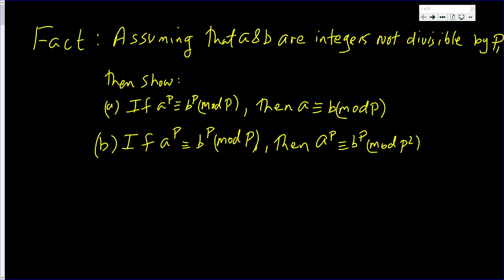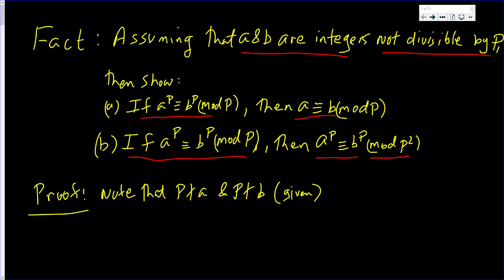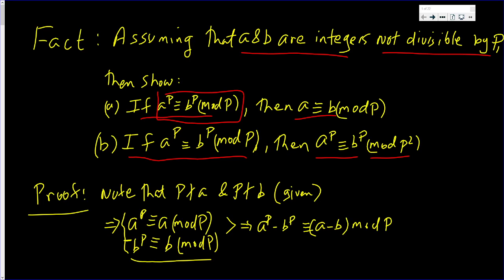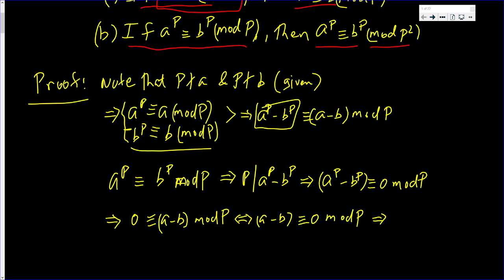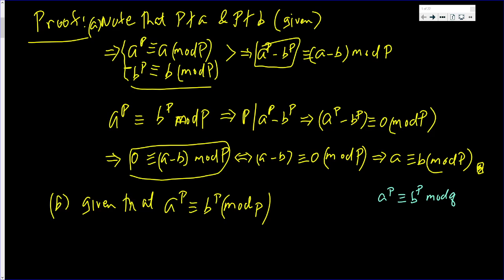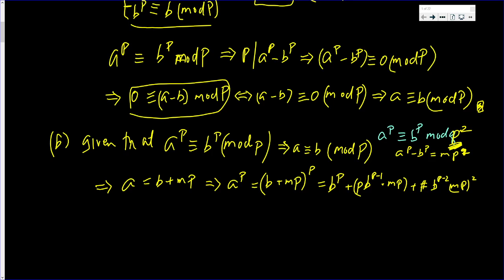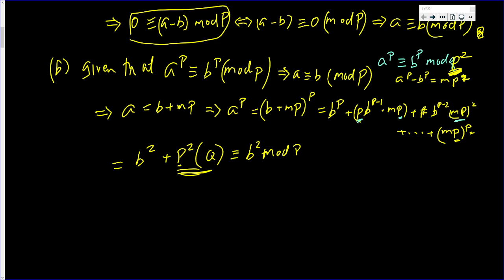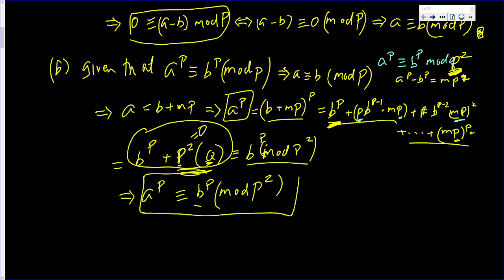Assume that a & b integers not divisible by p then show that if a^p = b^p (mod p), then a=b (mod p)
Assume that a & b are integers not divisible by p  Show that:
(a) if a^p = b^p (mod p), then a=b (mod p)
(b) if a^p = b^p (mod p), then a^p = b^p (mod p^2)